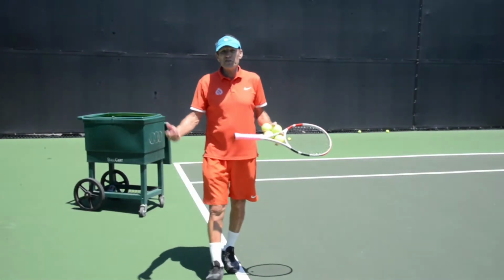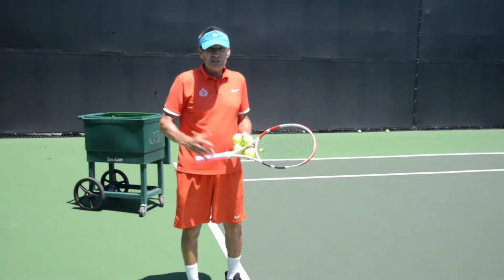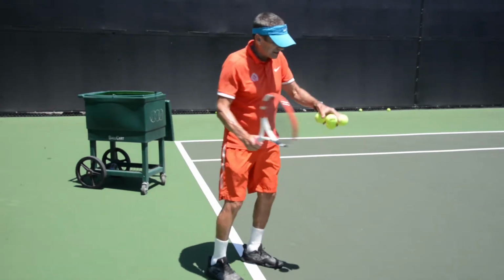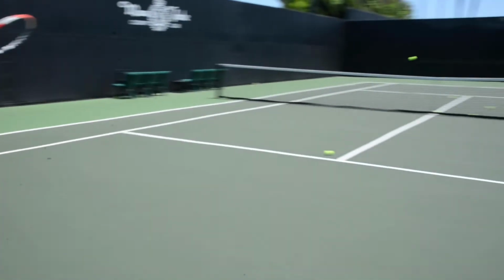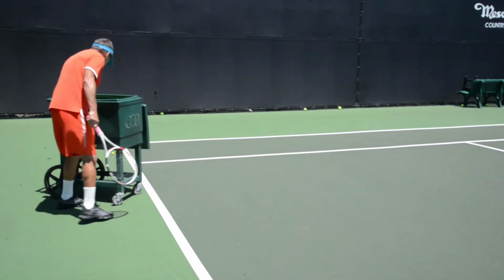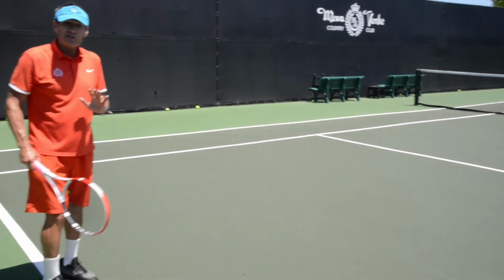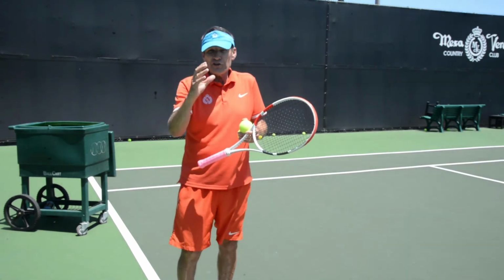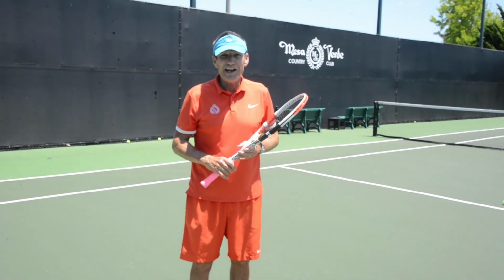Forehand Slice Tennis lessons with Randy